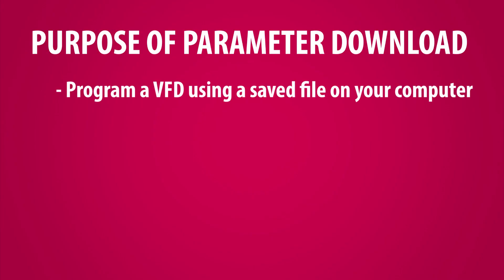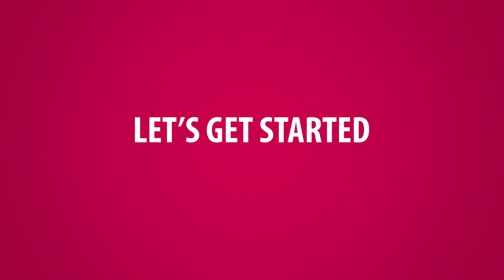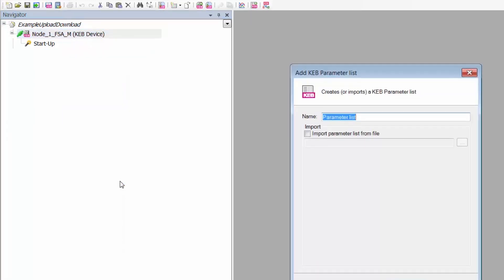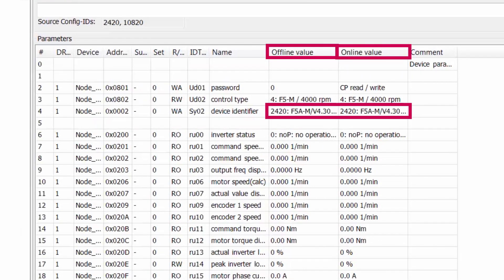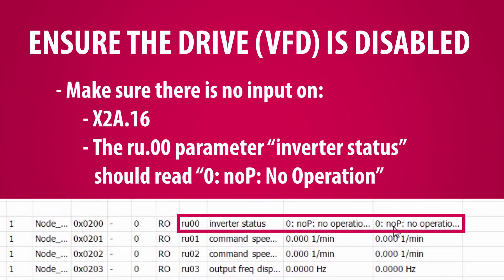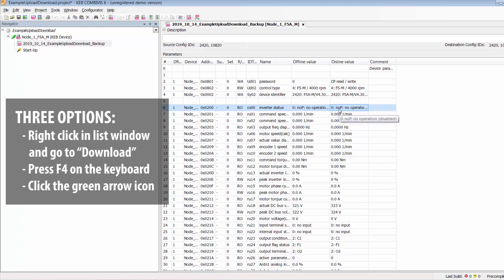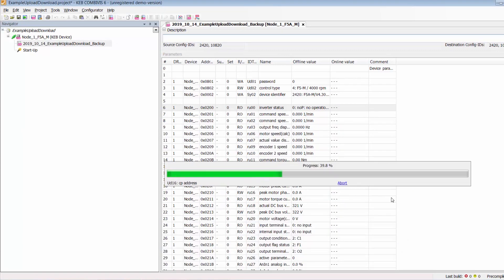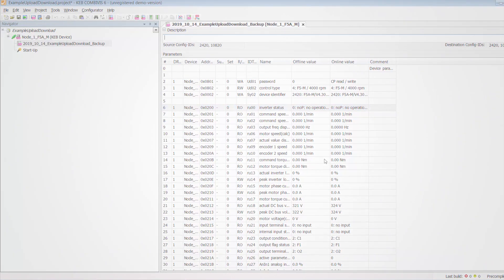KEB Combivis 6 Tutorial: F5 Drive Download Procedure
Using KEB Combivis 6 software you can program a VFD from a saved file on your computer. Before you download parameters to the drive make sure the drive is disabled and there are no active inputs. Find the previously saved parameter list and go through the steps to download it to the drive. If the parameter download is successful and there are no errors you can proceed to enable the drive and use the system as designed.